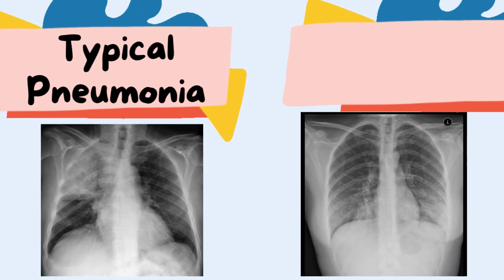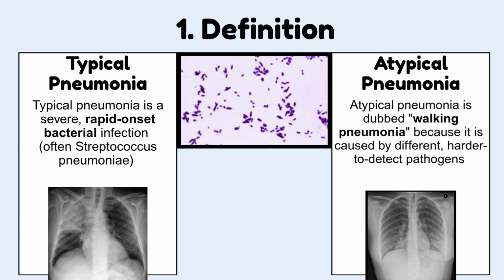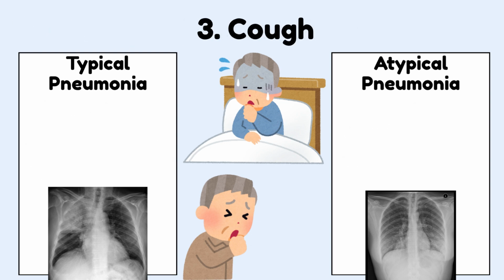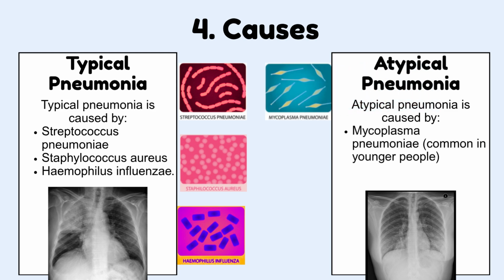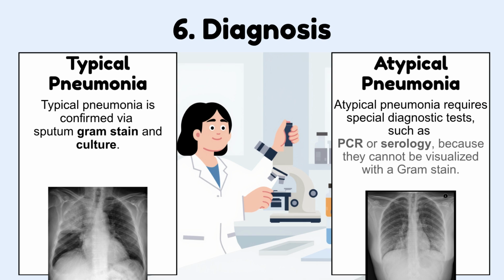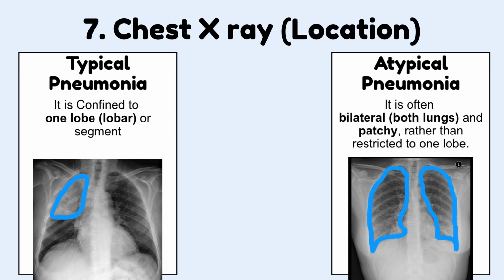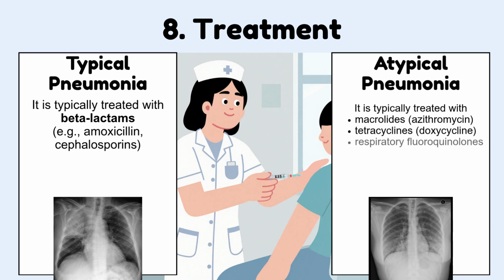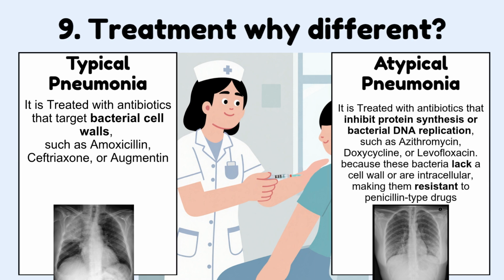Typical Pneumonia vs Atypical Pneumonia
What’s the difference between typical and atypical pneumonia?
This is one of the most important and commonly confused topics in medicine — and in this video, it’s explained in a simple and clear way.

Whether you're a student or just trying to understand symptoms, this guide will help you quickly differentiate between classic pneumonia and “walking pneumonia.”

📌 What you’ll learn:
✔️ What is typical pneumonia (sudden, severe infection)
✔️ What is atypical pneumonia (milder, “walking pneumonia”)
✔️ Key differences in symptoms and onset
✔️ Productive vs dry cough
✔️ Common causes (bacteria involved)
✔️ Differences in WBC count
✔️ Chest X-ray findings (lobar vs patchy)
✔️ Why treatments are different
✔️ Which antibiotics are used and why

🔬 Quick Comparison:
• Typical → sudden fever, productive cough, high WBC
• Atypical → gradual onset, dry cough, milder symptoms

📊 X-ray Clues:
• Typical → dense lobar consolidation
• Atypical → diffuse, patchy, interstitial pattern

💊 Treatment Difference:
• Typical → penicillin-type antibiotics (cell wall target)
• Atypical → macrolides/tetracyclines (protein synthesis target)

⚠️ Important Insight:
Atypical pneumonia-causing organisms often lack a cell wall, which is why common antibiotics don’t work on them.

👀 Perfect for:
• Medical students (MBBS, FCPS, USMLE)
• Quick revision before exams
• Anyone wanting to understand pneumonia clearly